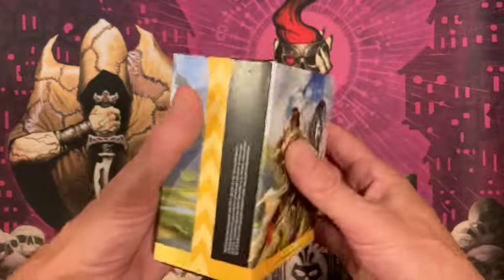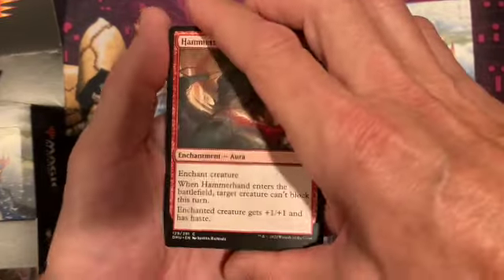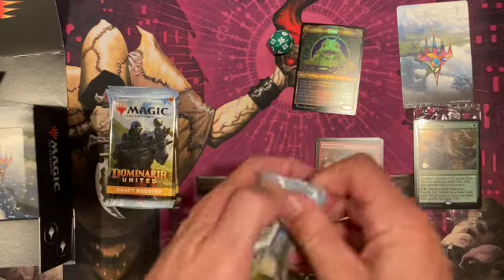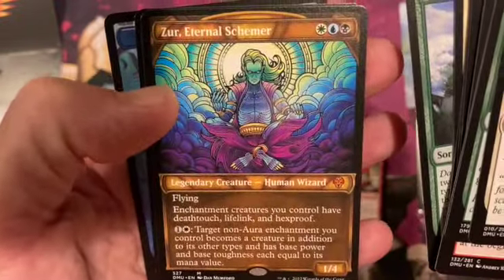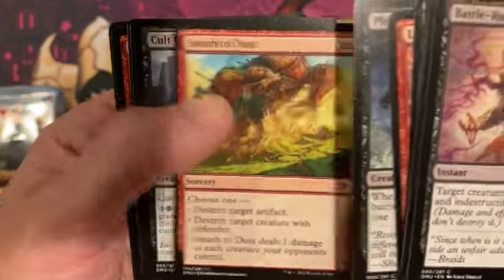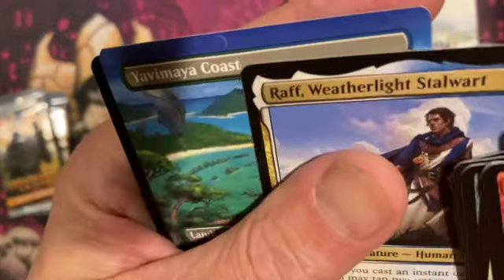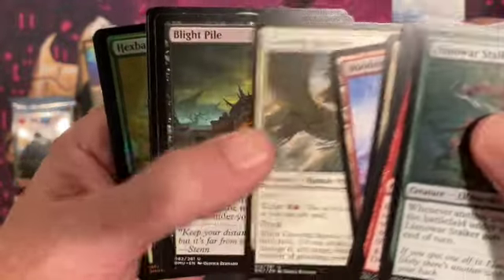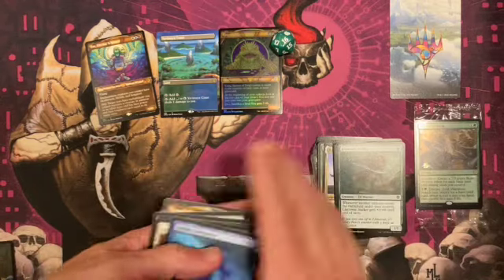Cracking a Magic: the Gathering Dominaria United prerelease pack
Come on down to the smoke dungeon and pull a chair, cause today were cracking a Magic the Gathering Dominaria United Prerelease pack.  Stained glass cards and revisiting what has become a classic MTG set, what's not like y'all?  Probably my pulls, but lets see if lady luck is with old DB...